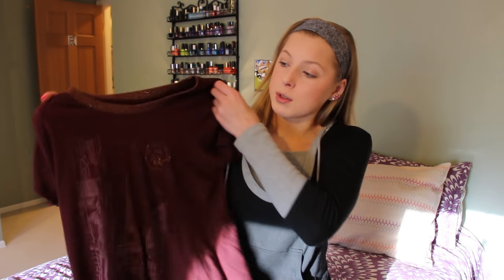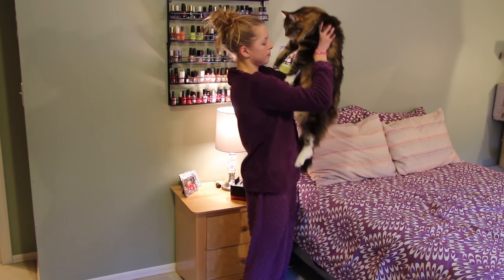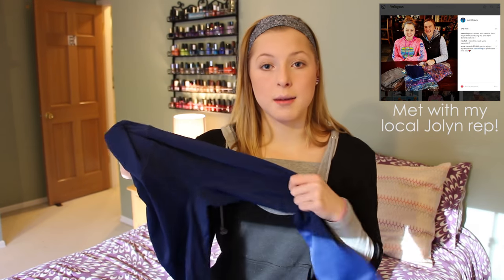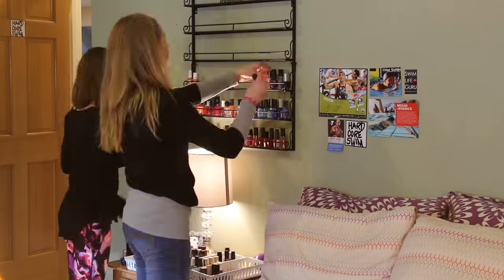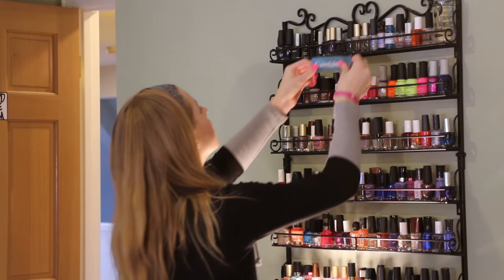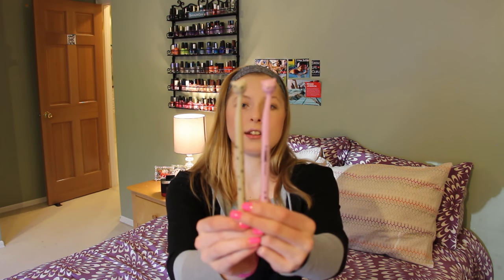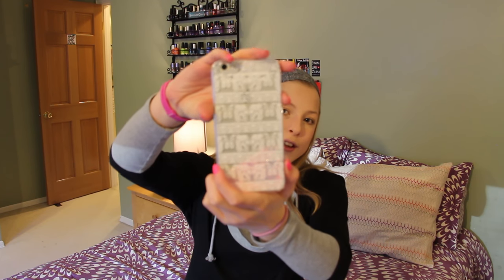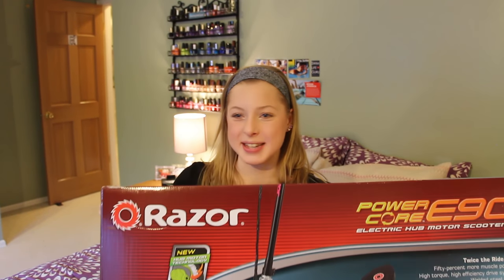What I Got For Christmas 2016 | Try On!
Today I'm going to be showing you what I got for Christmas! :) Leave me a comment on what gift you got that you are most excited about!!

Products Used/Featured:

2-in-1 Hoodie Casual Top (that I'm wearing):

Yellow Strokemaker Paddles:
On Amazon

Jolyn Gear Bag:
Unavailable :(

GoPro Foldable Monopod:

Dolfin Kickball:
On Amazon

FINIS Fulcrum Paddles:
On Amazon

FINIS Axis Buoy:
On Amazon

TYR Ultralight Snorkel:
On Amazon

Scunci No Damage Elastic Hairbands:

Orly Nail Polish:

Songmics 6-tier Nail Polish Wall Rack:

MLM Cartoon Bedroom Eyes Cat Gel Pens:

Liquid Glitter iPhone case:

Neewer LED Ring Light:

Razor Power Core E90 Electric Scooter:

Videos Mentioned:

Last year:
What I Got For Christmas 2015

Update!! Reviews on Products Mentioned (more to come!)

~Lindsey